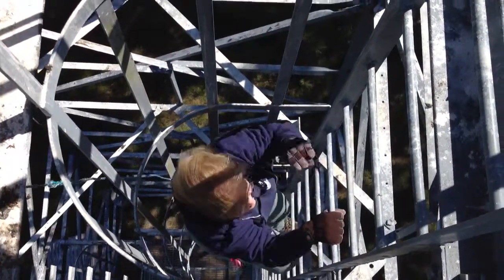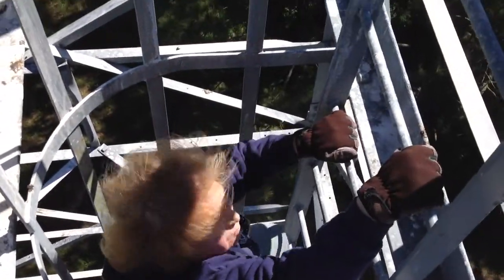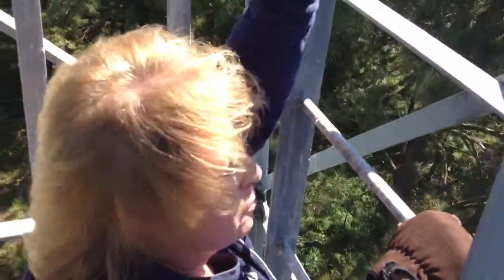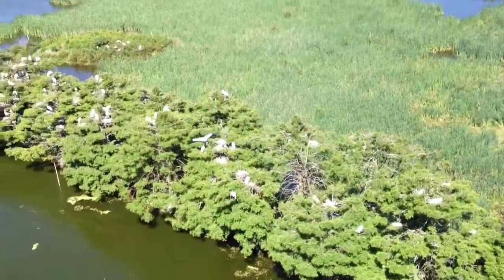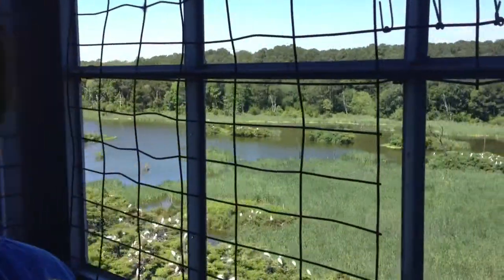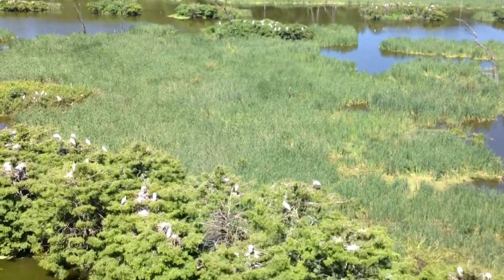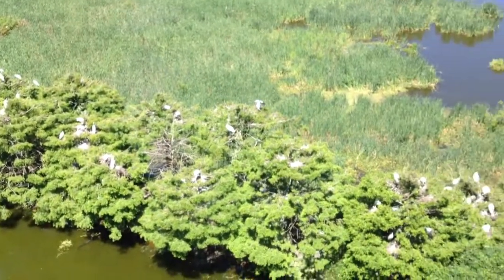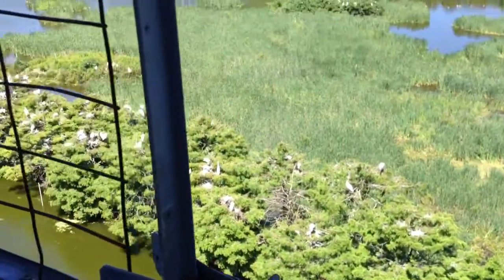Up the tower to see storks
Climb up the observation tower with us and see an amazing colony of wood storks at Harris Neck National Wildlife Refuge.